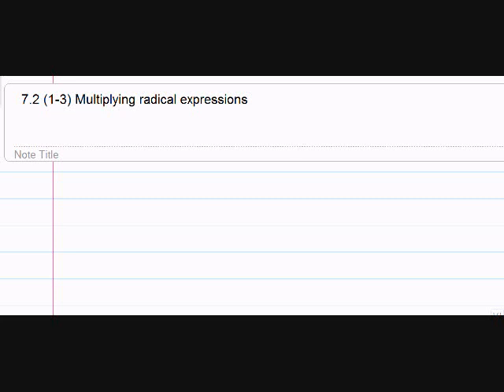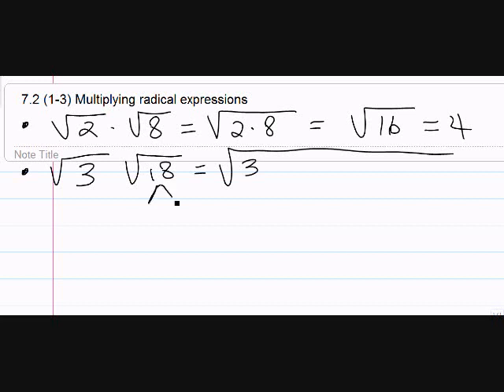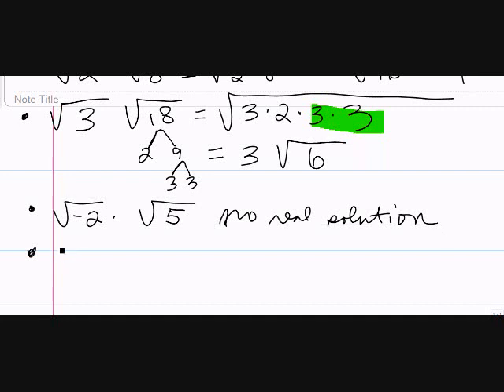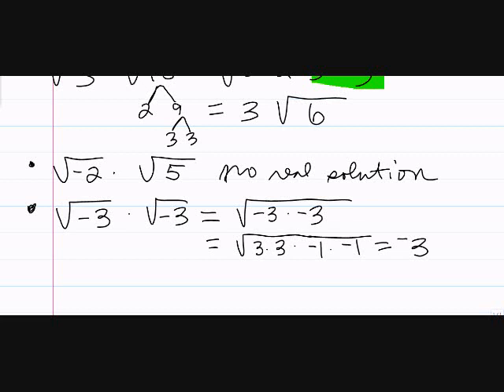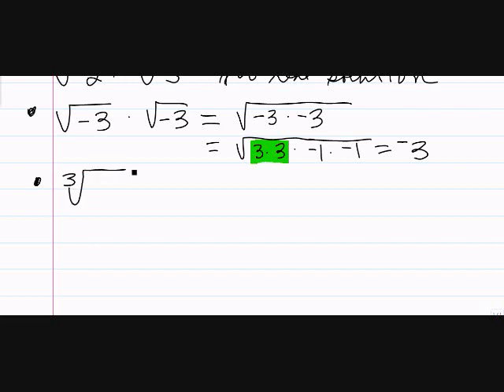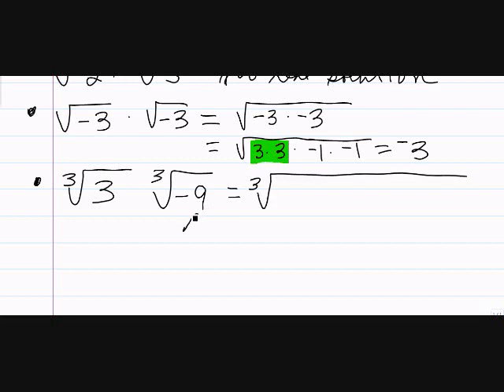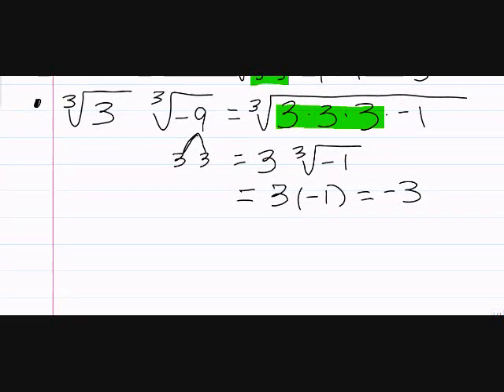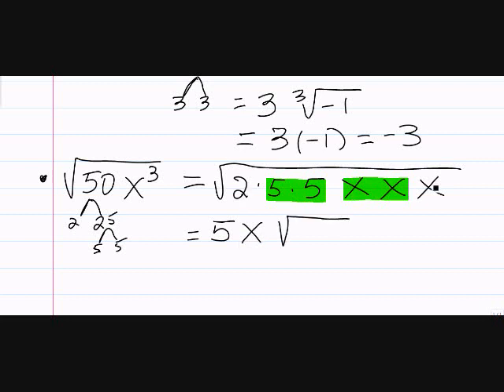alg 3 11 17 2009 part 1